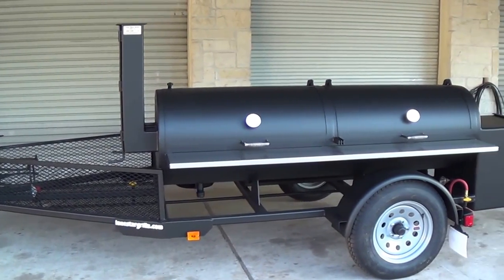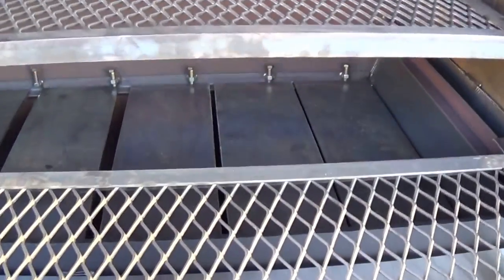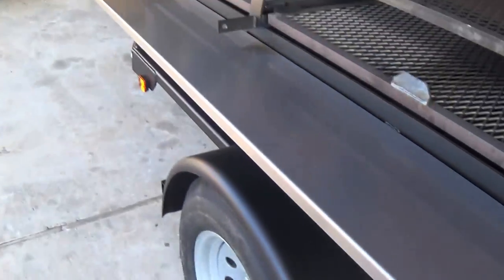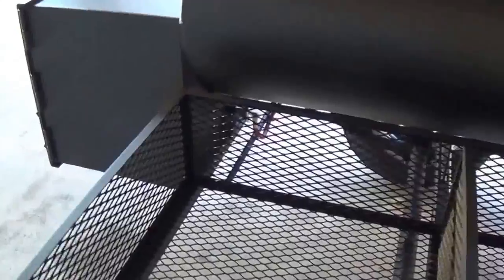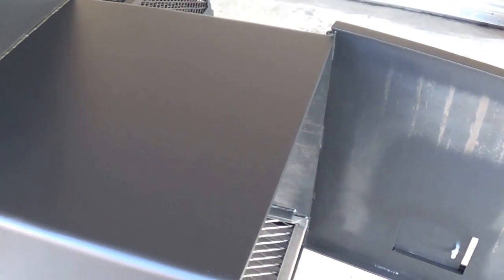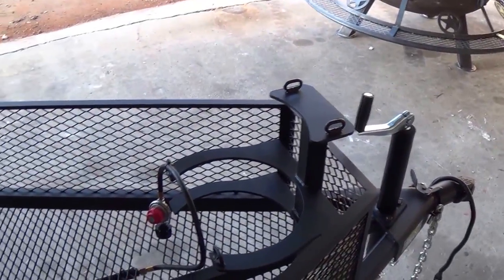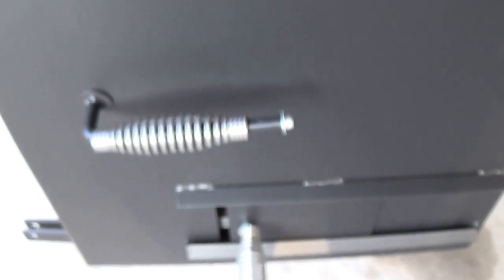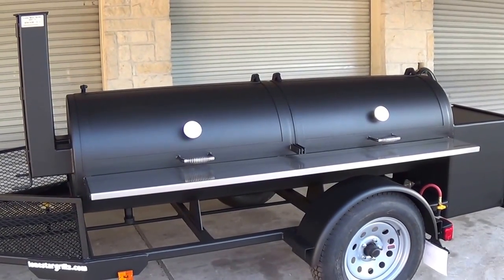24'' x 84'' trailer pit by lone star grillz